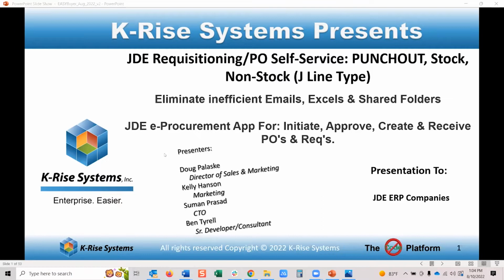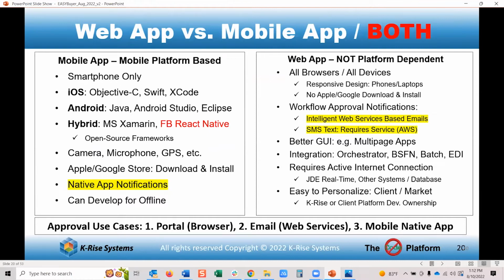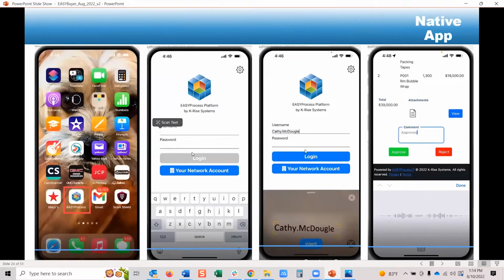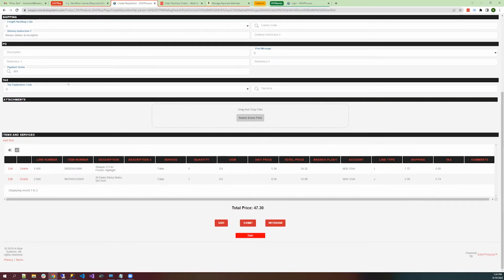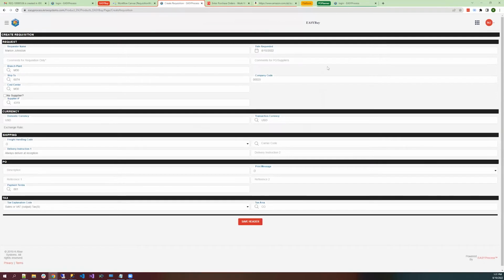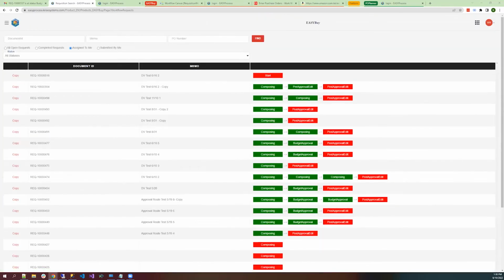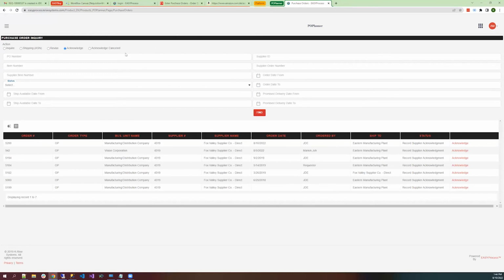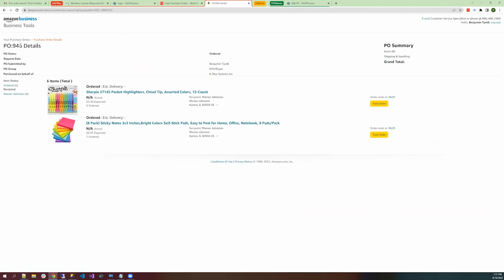2022 Aug 10 EASYBuyer JDE Requisition/PO Portal: PUNCHOUT, Stock & Non-Stock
Eliminate inefficient Emails, Excels & Shared Folders JDE e-Procurement App For: Initiate, Approve, Create & Receive PO's & Req's.
EASYBuyer: Complete E1 Punchout to: Dell, Amazon, OfficeMax, CDW, etc.
Punchout: Your Buyers “Punchout” to an Instance of your Suppliers eCommerce Site. They Search & Transact Against Contracted Products & Pricing.
Topics reviewed include:

Workflow: Outside JDE, Delegation, Co-Ownership, Re-Assignment, Escalation and Watchers
Approval Notification: Email, SMS Text, Mobile Native App
Integration: Orchestrator and/or BSFN, UDC, JDE Accounts, REST API’s, cXML
Users / Role: Security, Personalization, Single Sign-On/Authentication
Logic: Field Level, Order/Line Type, GL Glass, Business Unit, etc.
EASYProcess Low-Code Platform: Review of Deliverable Advantages e.g, Personalization
Mobile: Smartphone Browser and Smartphone Native App
Transaction: Requisition and/or PO & Requisition-to-PO